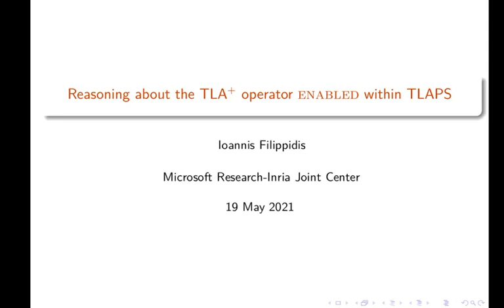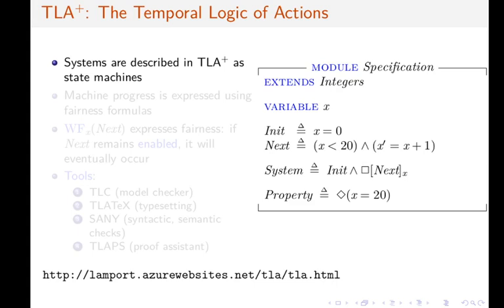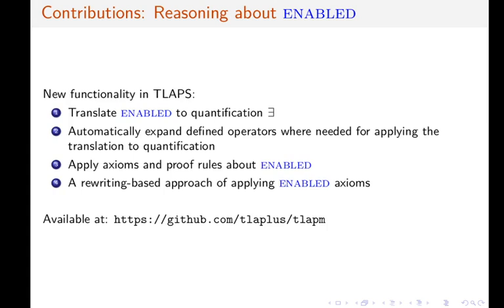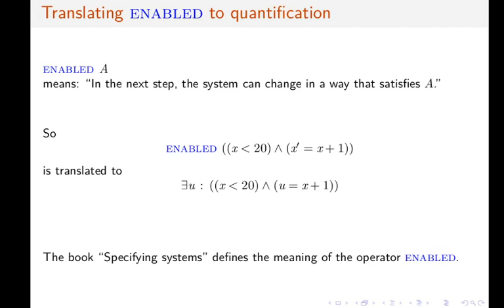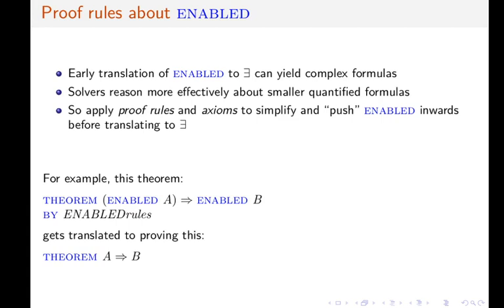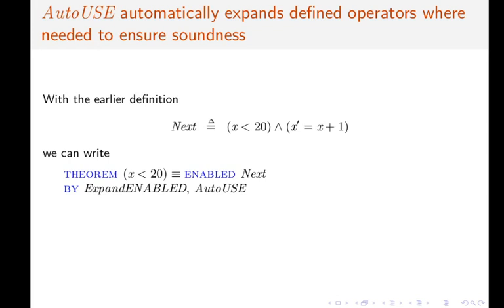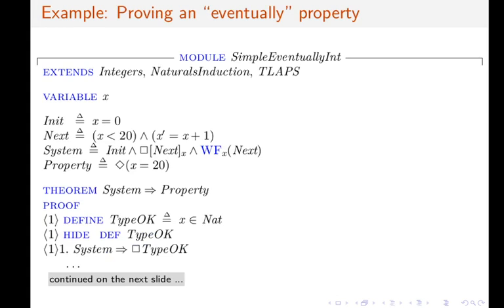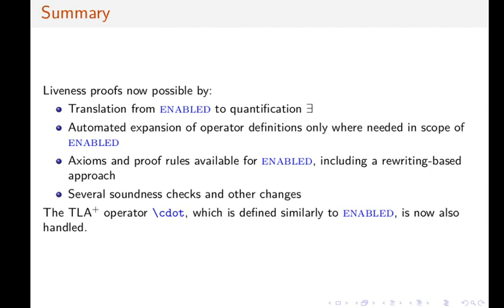Reasoning about the TLA+ operator ENABLED within TLAPS | JRC Workshop 2021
Systems
19 May 2021

Speaker: Ioannis Filippidis, INRIA
(collaboration with Damien Doligez, Stephan Merz, INRIA and Markus Kuppe, Leslie Lamport, Microsoft)

This virtual event brought together the PhD students and postdocs working on collaborative research engagements with Microsoft via the Swiss Joint Research Center, Mixed Reality & AI Zurich Lab, Mixed Reality & AI Cambridge Lab, Inria Joint Center, their academic and Microsoft supervisors as well as the wider research community. The event continued in the tradition of the annual Swiss JRC Workshops. PhD students and postdocs presented project updates and discussed their research with their supervisors and other attendants. In addition, Microsoft speakers provided updates on relevant Microsoft projects and initiatives. There were four event sessions according to research themes: Computer Vision, Systems, and AI